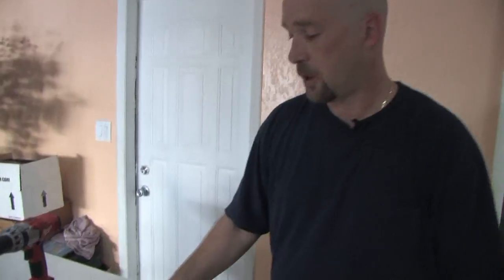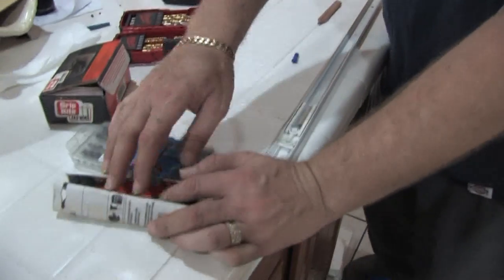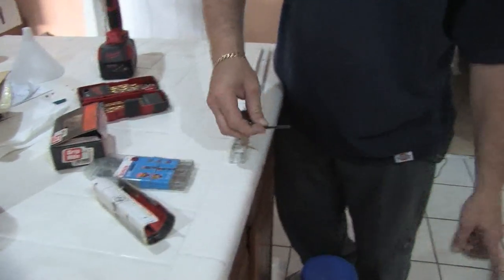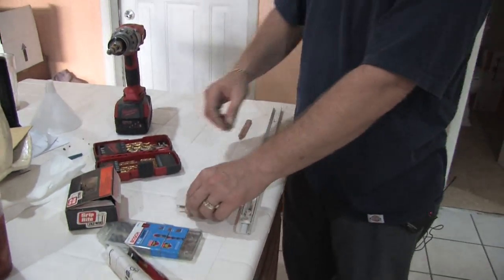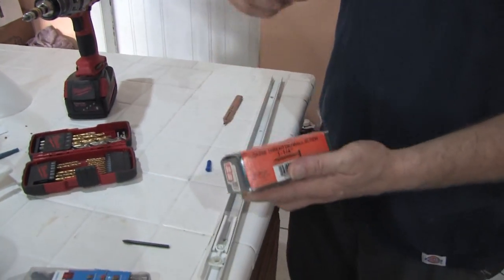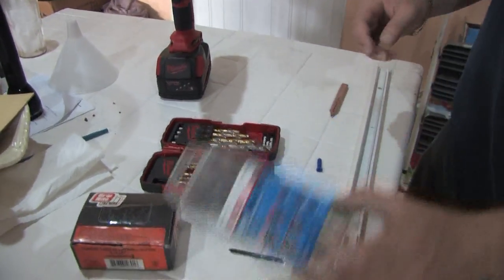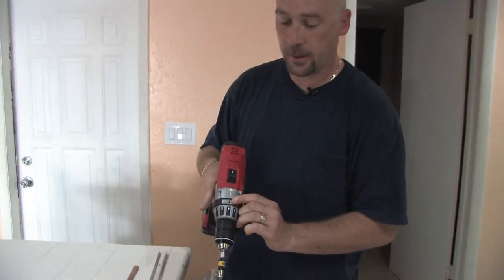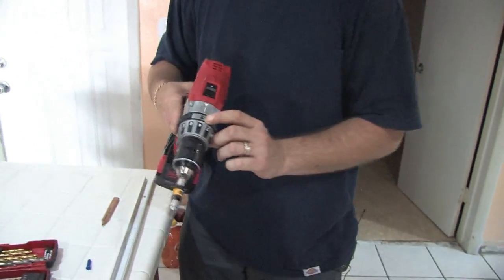How to Install a Bi-Fold Door : Materials to Install a Bi-Fold Door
Learn what materials you'll need to install a bi-fold door from a professional contractor in this free video on home remodeling and construction.

Bio: George Engle, III is President/Owner of Mr. Fix-It Handyman, Inc. located in Miami, Florida, specializing in commercial and residential maintenance, improvements and remodels/conversions.